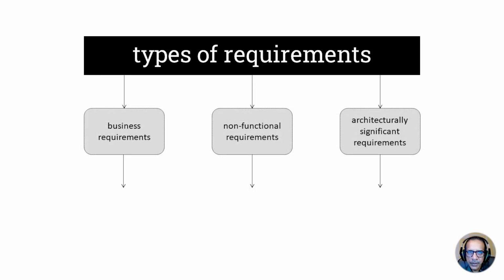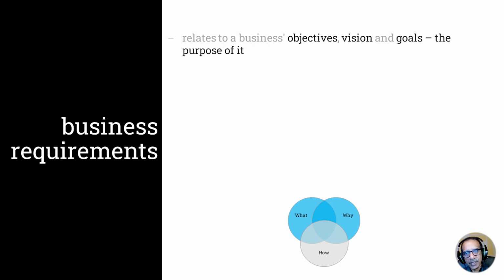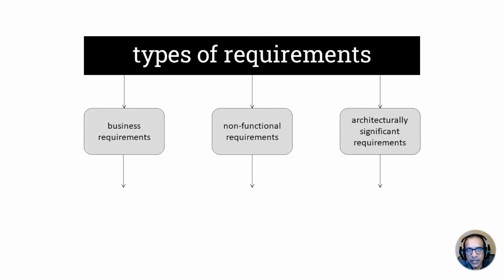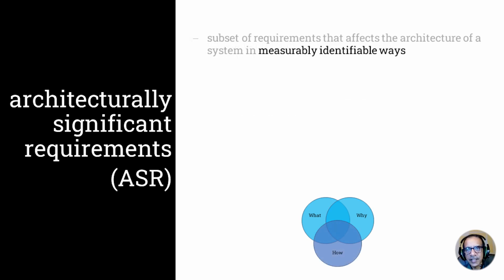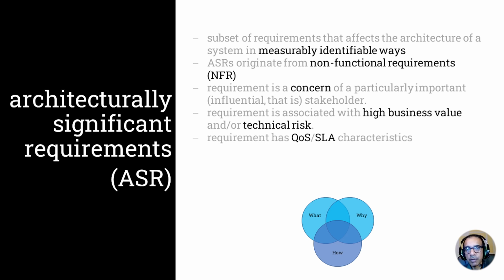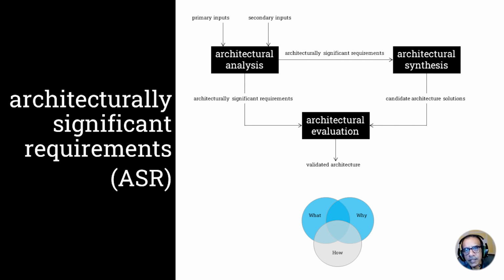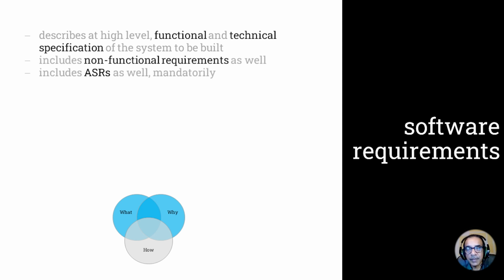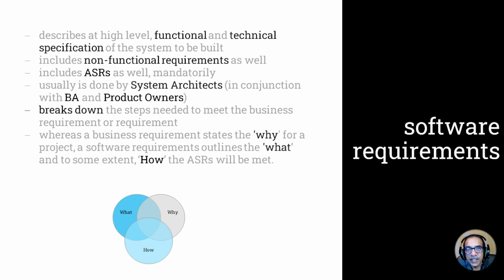0004.2 Types of Software Requirements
** DON'T FORGET TO SWITCH ON SUBTITLES (available in English only)**
Welcome to the *Software Architecture Bootcamp*!

Are you passionate about *software architecture* and eager to enhance your skills? Look no further! This channel is your go-to destination for all things related to *software architecture*.

At *Software Architecture Bootcamp*, you'll find comprehensive and practical guidance on various *software architecture* concepts, principles, and best practices. Whether you're a beginner looking to get started or an experienced professional aiming to level up your architecture skills, this channel is designed to cater to your needs.

Join us as we deep dive into topics like:

1. Introduction to *Software Architecture*: Understand the fundamentals and core concepts of *software architecture*.
3. *Architectural Styles*: Discover various *architectural styles* such as layered, microservices, event-driven, and more.
4. *Domain-Driven Design*: Learn how to design *software systems* that truly reflect your business domain.
2. *Messaging Services and architecture*: Understand Messaging Architecture and how they play an important role in modern software architecture including *Event-driven Architecture*
2. *Microservices*: Understand Microservices thoroughly through various  *Microservice Design Patterns* and learn how to apply them effectively.
2. Learn *Software Architecture* and *Coding principles*, *SOLID principles*, *Design Patterns*: Learn through hands-on codes.
5. Learn to design for *Scalability* and *Performance*: Dive into techniques for building scalable and high-performance architectures.
6. How does *Cloud Computing* works? What is its relationship with *Microservices*: How can you leverage Cloud-based architecture to deliver *highly-scalable applications*?
7. Concepts on *DevOps* and *Continuous Integration/Deployment*: Understand the role of architecture in a *DevOps* environment and vice versa.
8. *Case Studies*: Analyze real-world examples and learn from successful *software architecture* implementations.

Through informative tutorials, insightful discussions, and practical demonstrations, you'll be empowered with the knowledge and skills to design robust, scalable, and maintainable *software systems*.

Whether you're a *Software Architect*, developer, or simply someone interested in the art of software design, *Software Architecture Bootcamp* is here to guide you on your journey.

Get ready to take your *Software Architecture* skills to the next level with *Software Architecture Bootcamp*. Let's architect together!